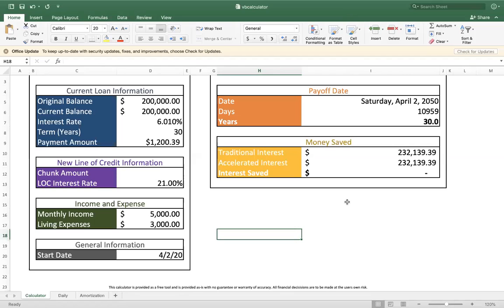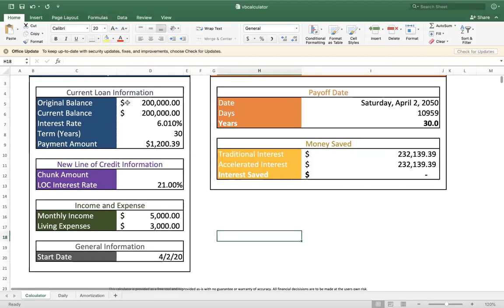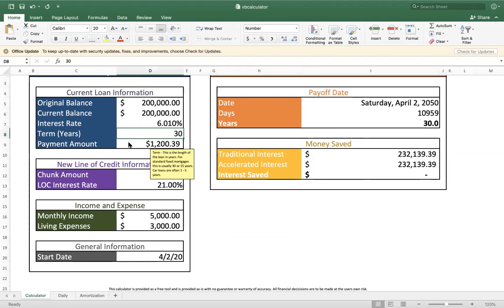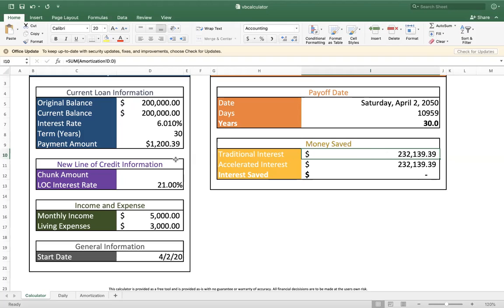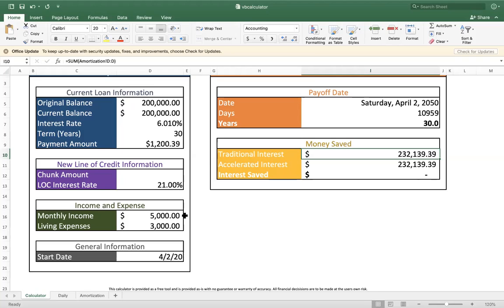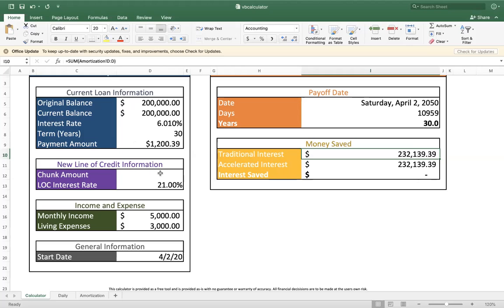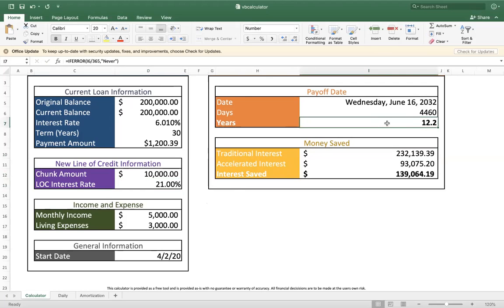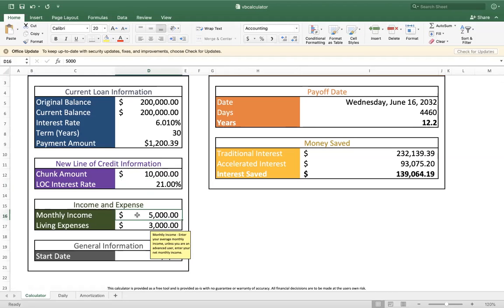How To Recession Proof Your Current Equity Or Save $100,000+ On Your Next Home Purchase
This short demonstration is meant to intrigue you, not to teach you.  Schedule a strategy session call with us to learn more about this strategy, and to work more closely with us.
This is an absolutely FREE service and you never have an obligation to make a purchase with us or to do business with us.